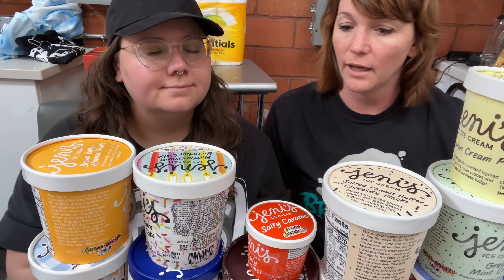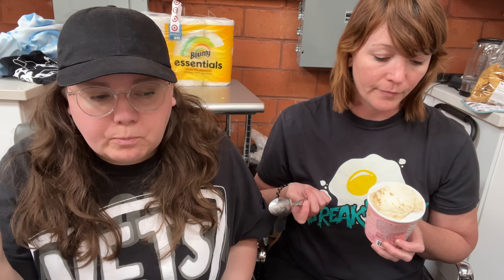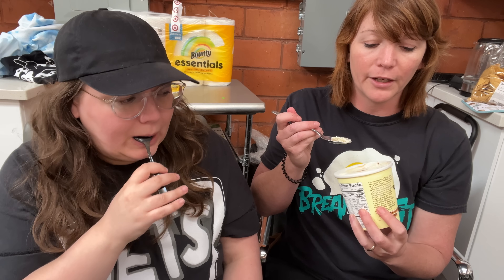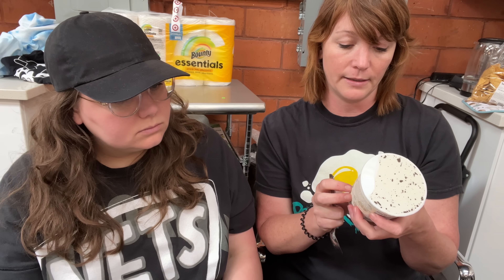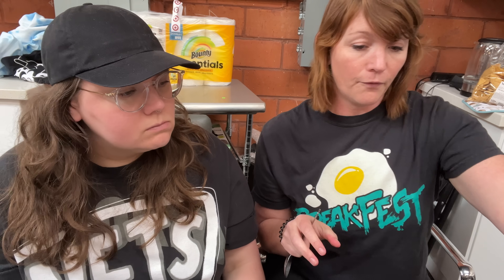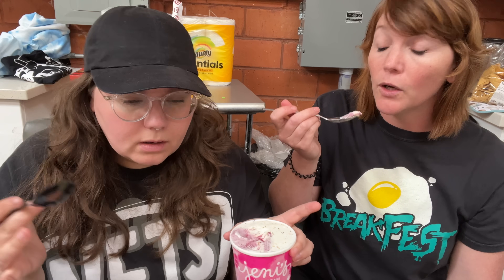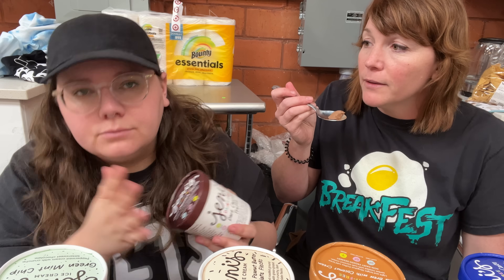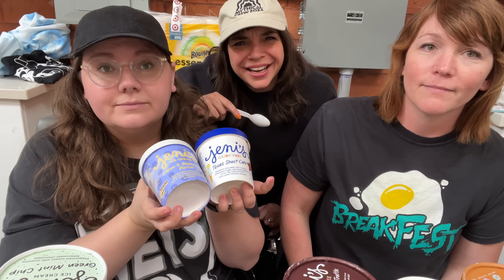Jeni's Ice Cream Review - Ranking From Worst to Best (Unedited) | Sporked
Head to Sporked to see the full Jeni's ice cream review and the best Jeni's ice cream flavor